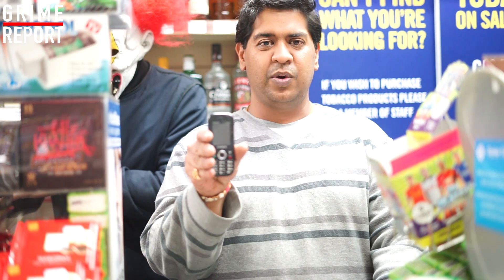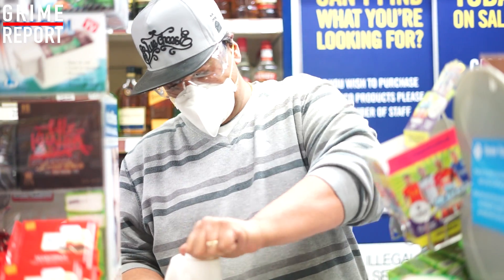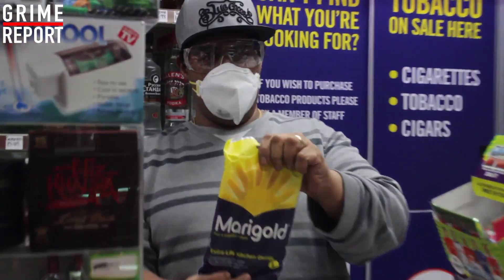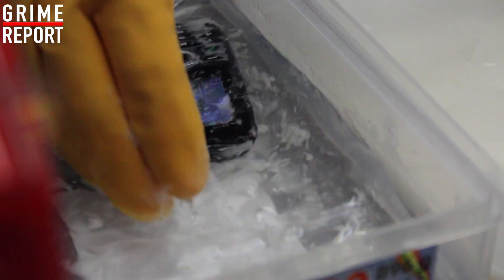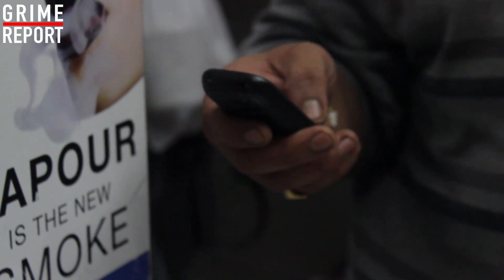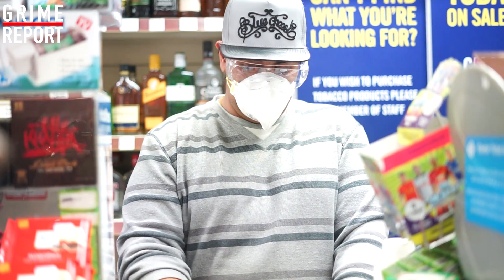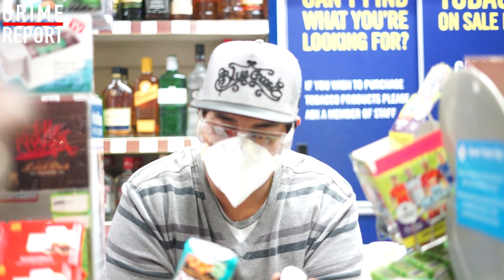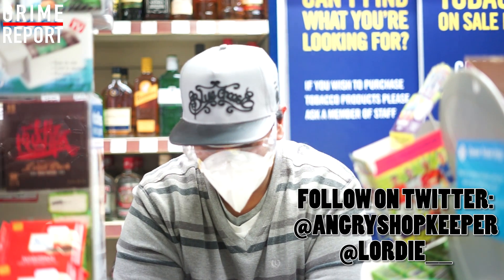Is The Zanco Phone Indestructible? DAMAGE TEST Science4DaMandem | Grime Report Tv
People keep saying we don't do science so we did this set of experiments with the Zanco Roadman Phone to see if it is indestructible.